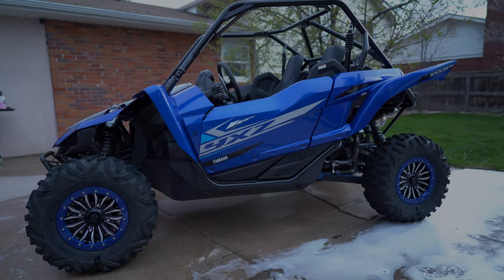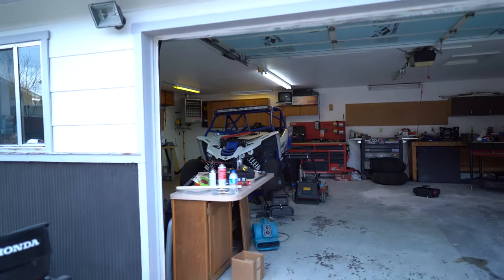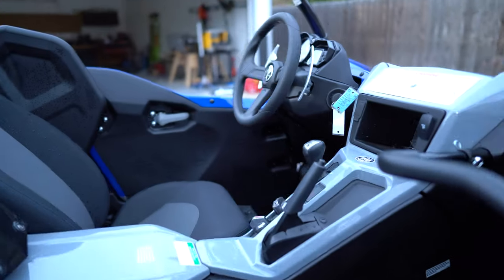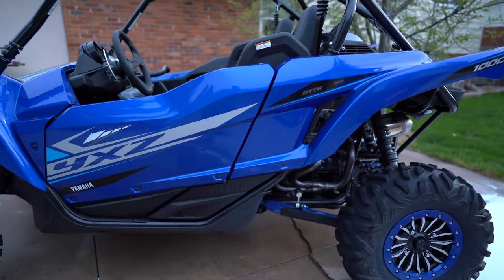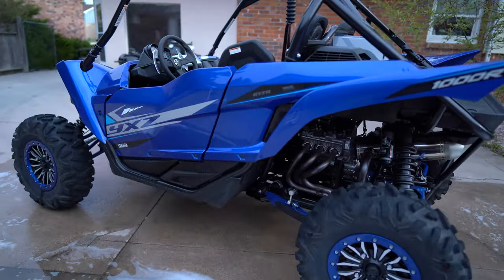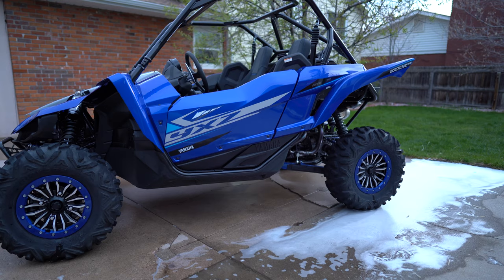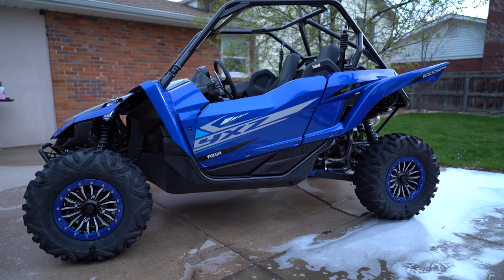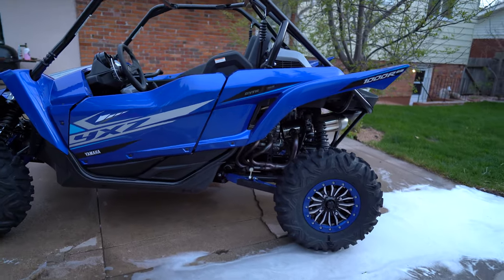2020 YXZ SS SE INTRO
Here's my new 2020 Yamaha YXZ SS SE. The paddle shift is a riot on this machine!